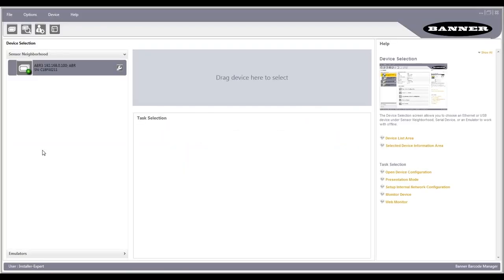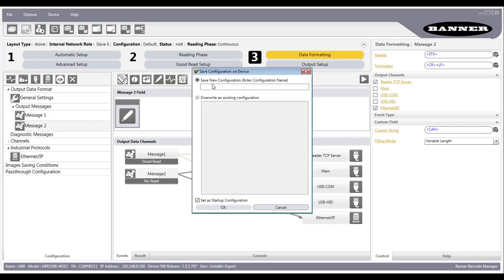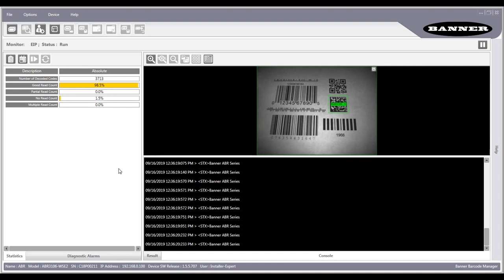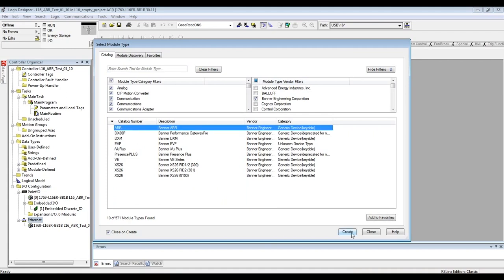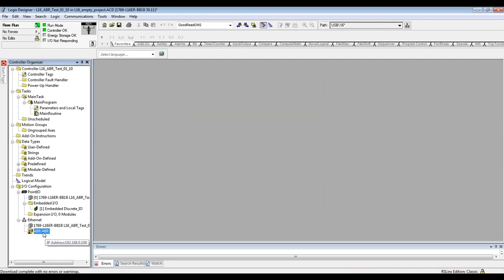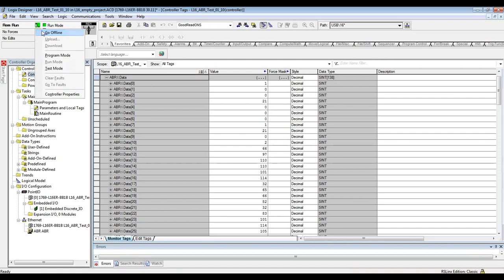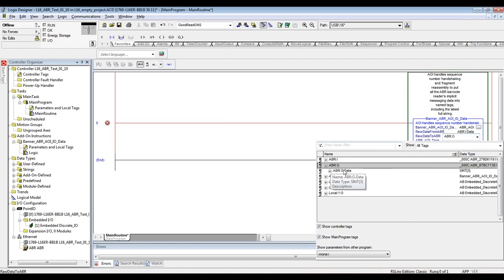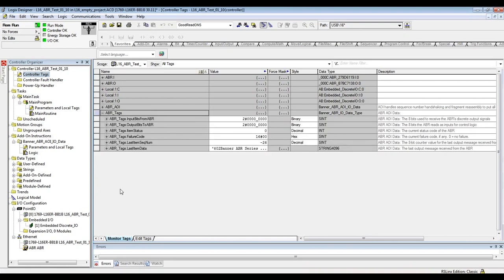Banner ABR Series Expert Training: ABR to PLC over Ethernet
Learn how easy it is to connect your Banner Engineering ABR series barcode reader to your Rockwell Automation PLC over ethernet IP.